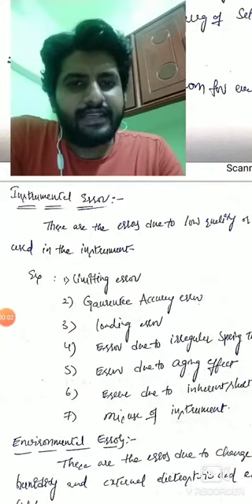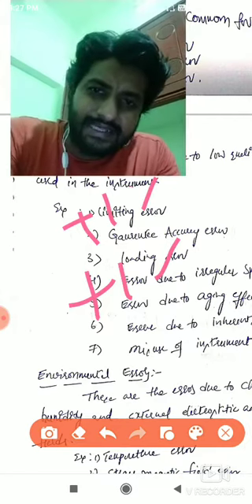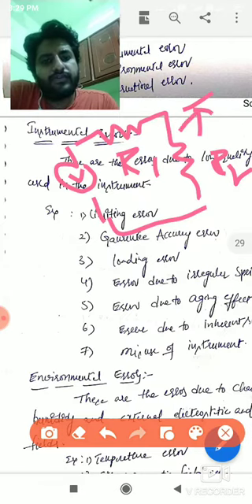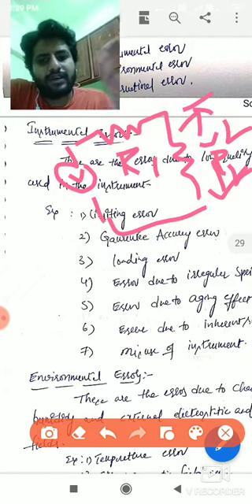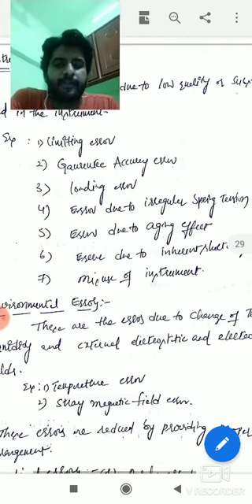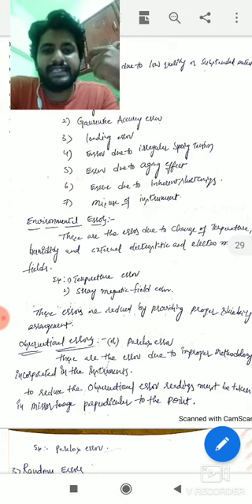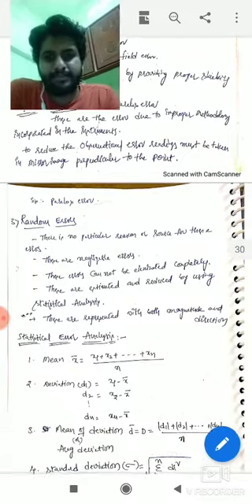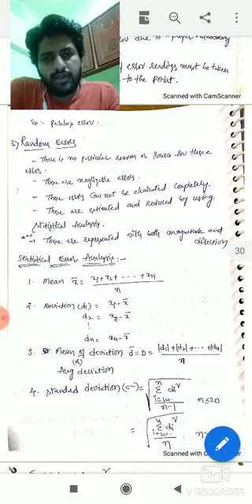ERROR ANALYSIS IN MEASUREMENTS